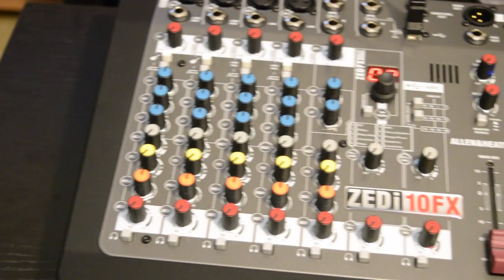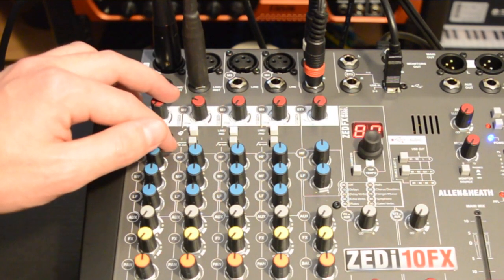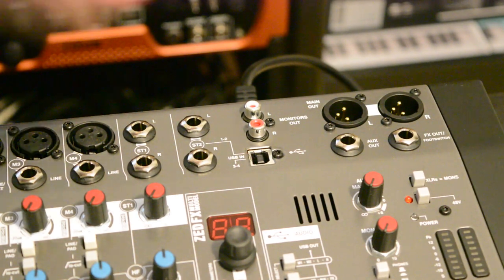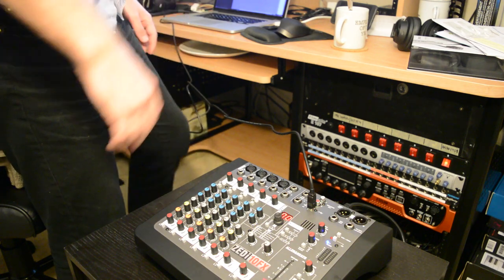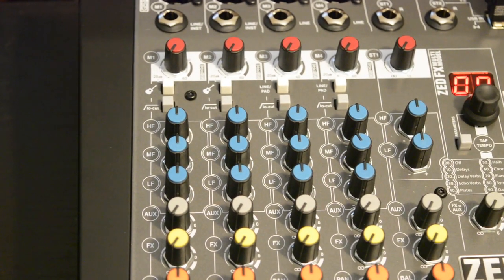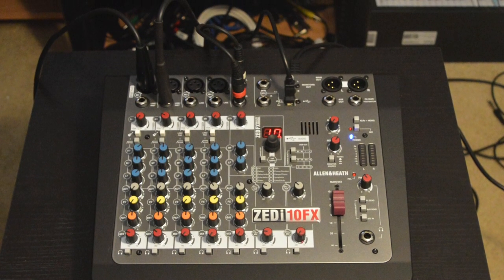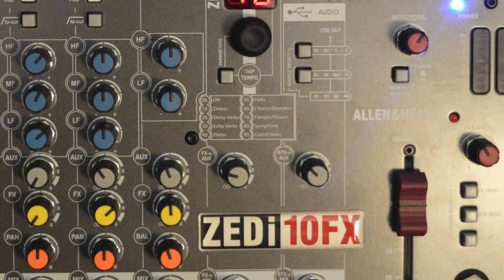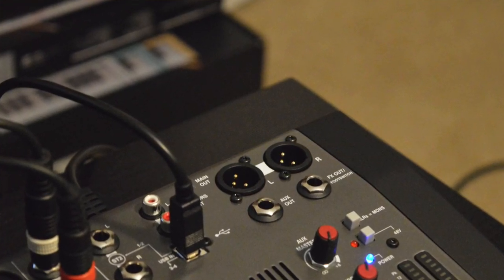Allen & Heath ZEDi-10FX Review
Here's our review of the Allen & Heath ZEDi-10FX!

Note: While we do make a commission for every sale through the aforementioned affiliate link, we pride ourselves on honest reviews and do not let that influence our opinion on a product.